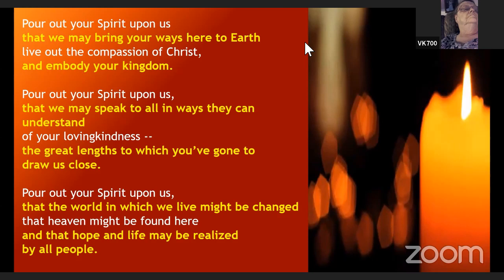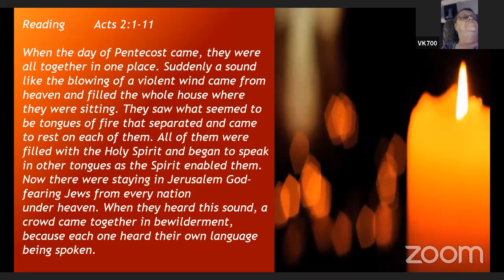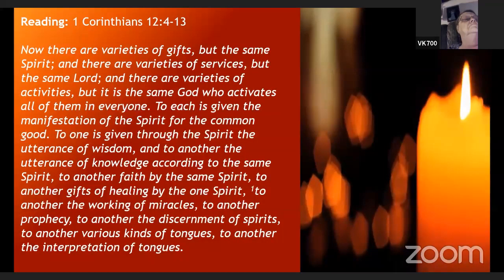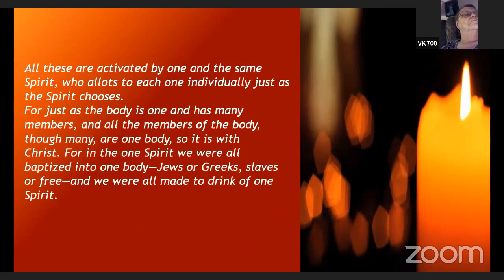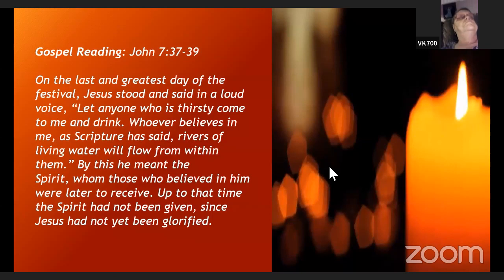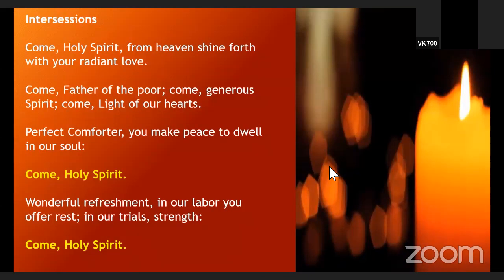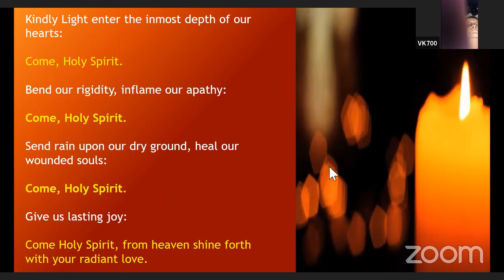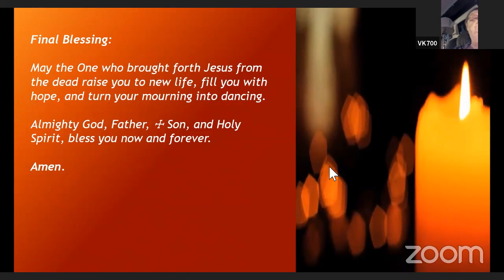Richard Hill's Personal Meeting Room